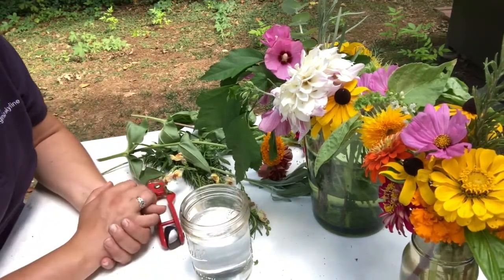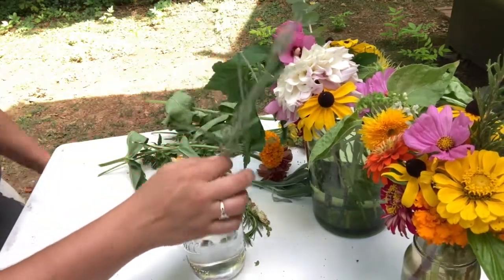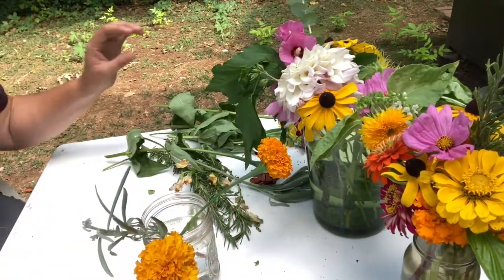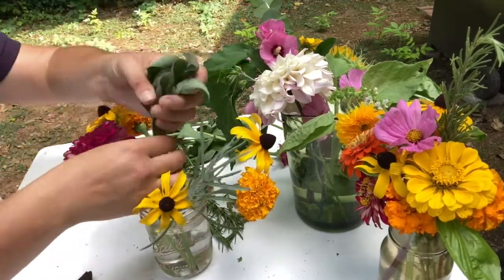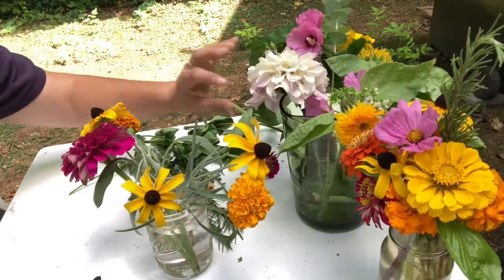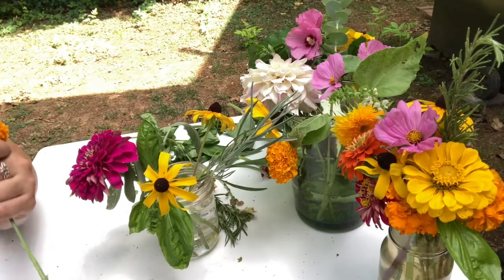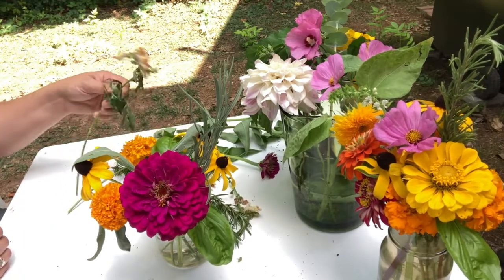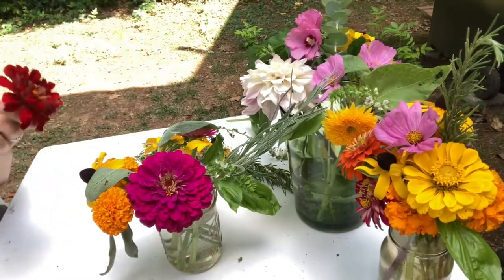Junior Flowers Badge: Step 5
Activity: Send a Message by creating a flower arrangement

Learn the secret meanings associated with different flowers and then create an arrangement for someone you want to appreciate as you go back to school. This could be a teacher, administrator, bus driver or support staff you'd like to recognize.

Materials:
-Assorted flowers
-Vase, Cup or Flower wrapping paper
-Floral wire (optional)